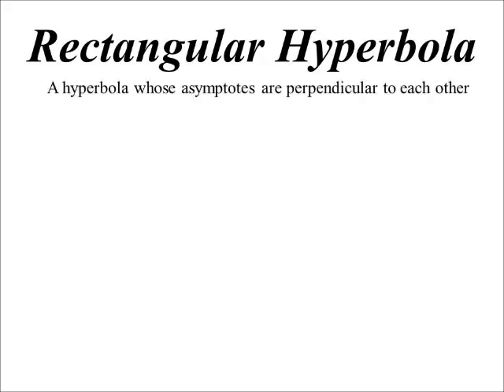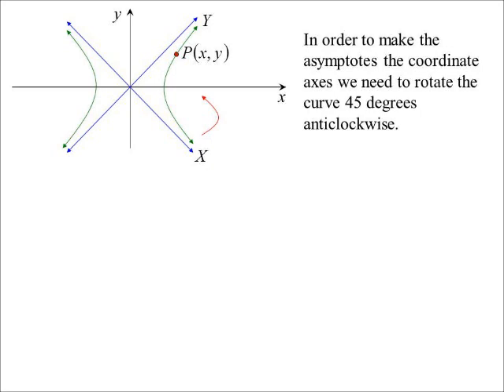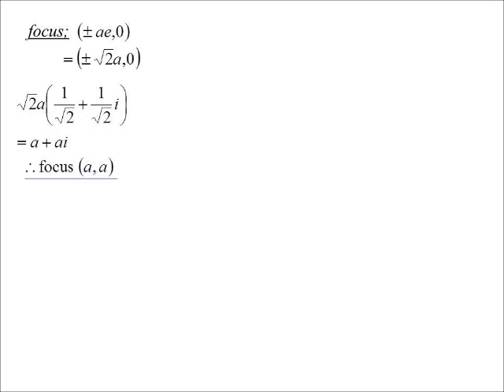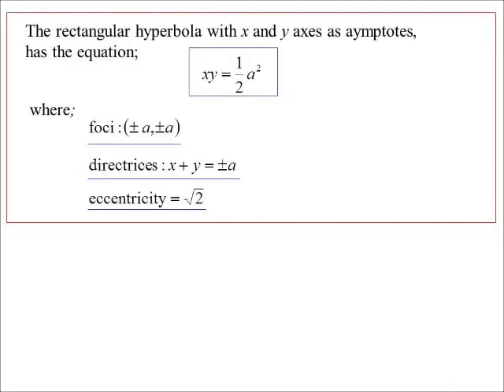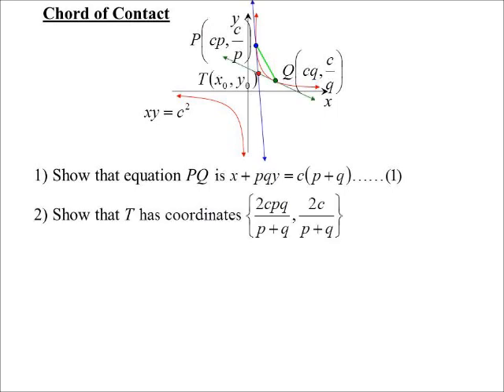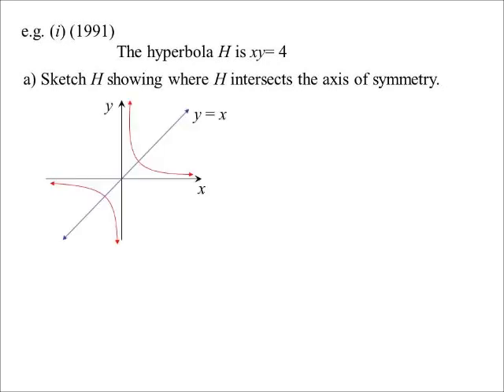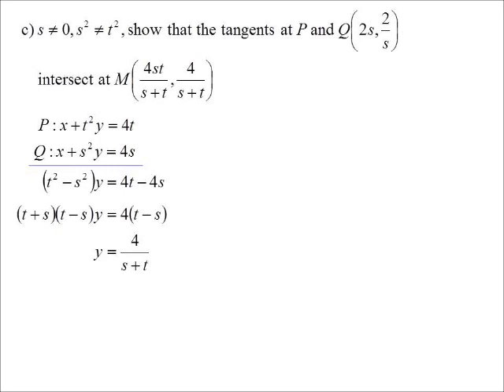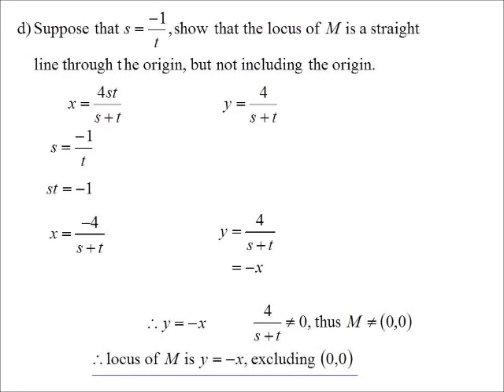12X2 T03 07 rectangular hyperbola 2019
How do we turn the general hyperbola, with the focii on the x-axis, into the rectangular hyperbola that we are used to seeing?